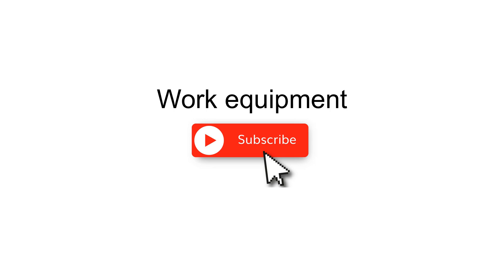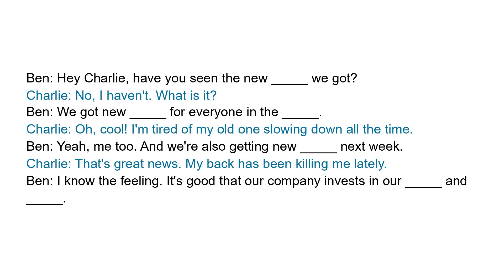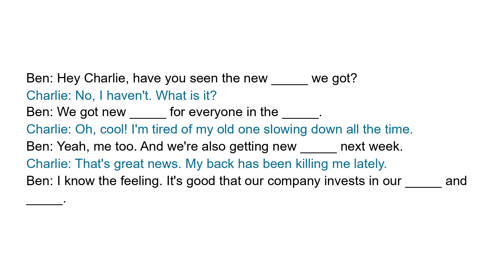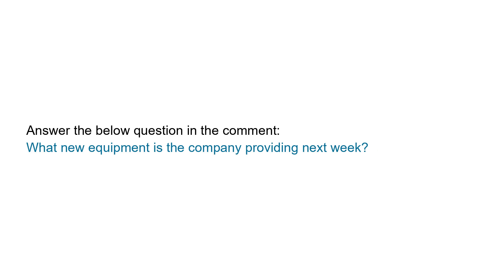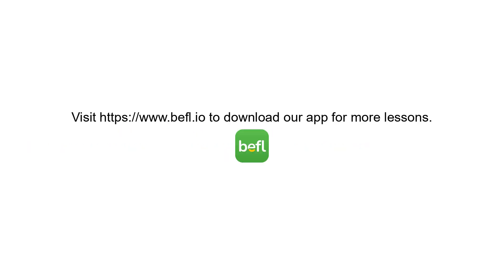Business English Course | Work equipment | Short Office Conversation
Master Everyday Business Workplace Conversations with Ben and Charlie

This lesson is part of our Business English Conversations and Dialogues series,
designed to help you become fluent and confident in English.
With hundreds of conversations for every office situation and thousands of commonly used words and expressions,
this series is perfect for improving your English language skills on the job.
Whether you are a beginner, intermediate, or advanced learner, you'll  find the lessons useful.

Full transcript:
Ben: Hey Charlie, have you seen the new work equipment we got?
Charlie: No, I haven't. What is it?
Ben: We got new laptops for everyone in the office.
Charlie: Oh, cool! I'm tired of my old one slowing down all the time.
Ben: Yeah, me too. And we're also getting new ergonomic chairs next week.
Charlie: That's great news. My back has been killing me lately.
Ben: I know the feeling. It's good that our company invests in our comfort and productivity.

Question:
What new equipment is the company providing next week?

Vocabulary and expressions:
work equipment, laptops, office, ergonomic chairs, comfort, productivity.

Speak like a native speaker by listening to our business English Conversations
Slow and easy business English conversations and Dialogues for every workplace situations
Practice Listening to American and British English Accents